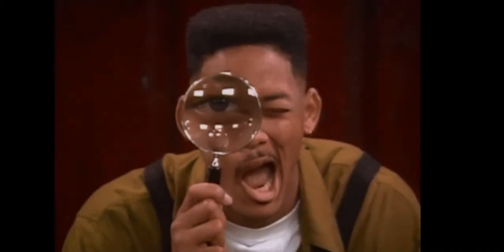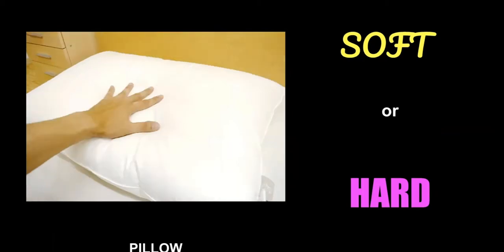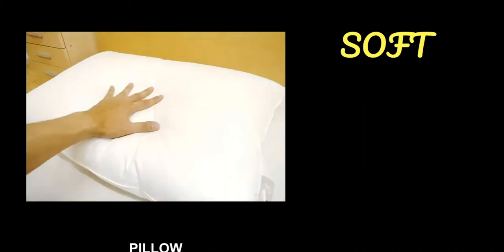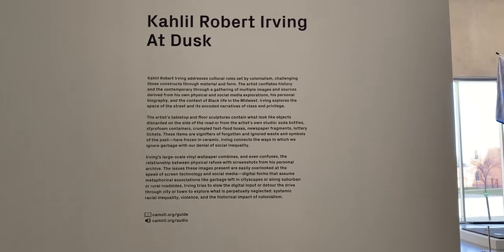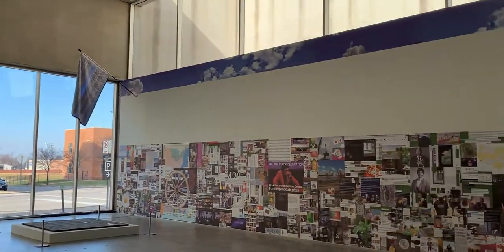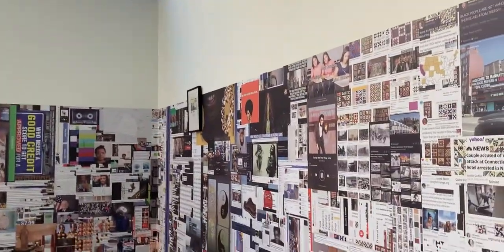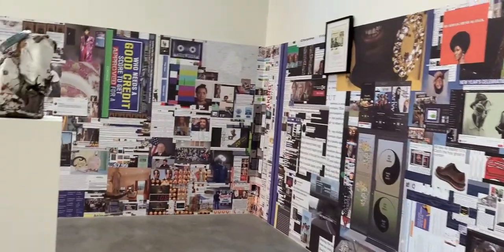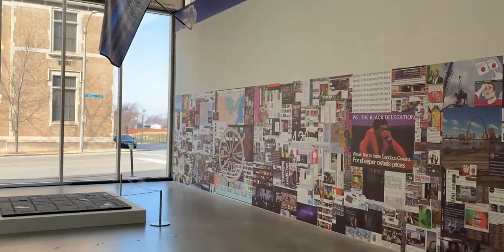Play Date: Totally Texture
Play Dates are free and open to all! Each month, families with children of all ages and abilities are invited to participate in this online program. Play Dates follow a monthly theme with art activities and a performance by a guest artist. Families are also invited to the museum any Saturday, when you can pick up rotating activity cards that provide a self-directed visit through the exhibitions.

This month, we'll learn how artists use different TEXTURE to make art, spotlight atworks in Kahlil Robert Irving’s current exhibition At Dusk, and enjoy more creative activities with our friends from SkyStone Conservatory of the Arts.